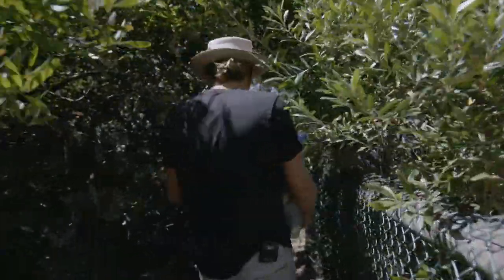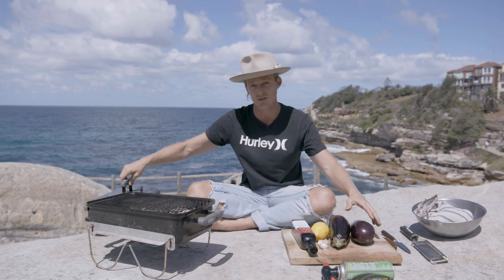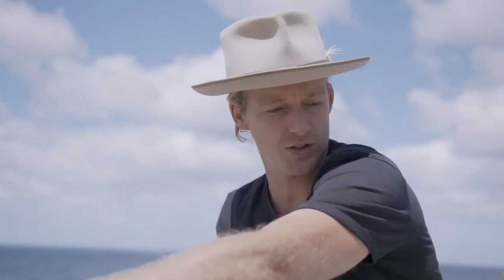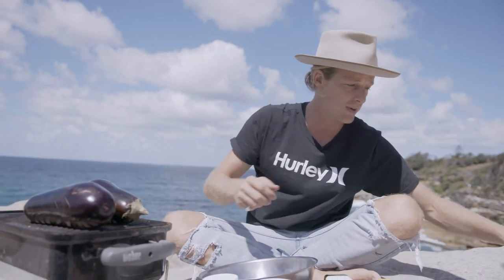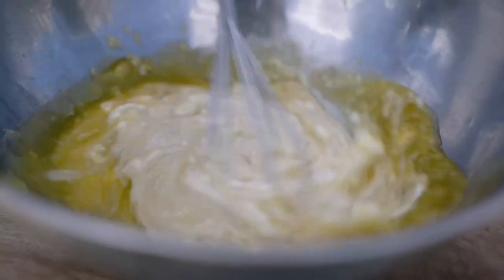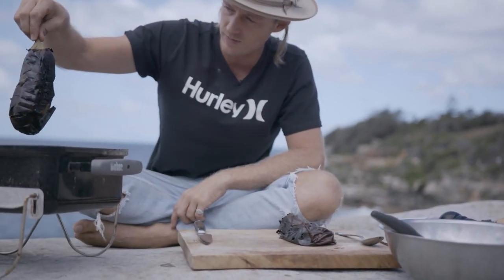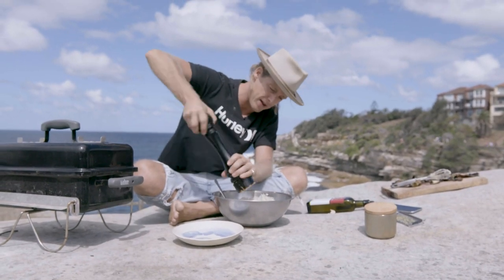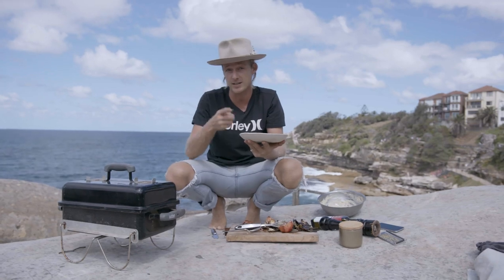How To Make QUICK Baba Ganoush Recipe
How To Make Worlds Best Baba Ganoush Recipe!

Baba Ganoush is one of our all time favourite dips and the secret is in how you cook your eggplant.

This smokey eggplant dip is filled with flavour and attitude and is perfect served with Guy’s socca bread and some chilled in season veggies for dipping.

Serves: 8-10

2 large (500g each) eggplants
2 garlic cloves, crushed
3 tablespoons tahini
1 lemon juice, rind
1/4 cup Greek Style Yoghurt
2 tablespoons Red Island EVO
1/2 teaspoon sweet paprika
Olive oil, to serve
Sweet paprika, to serve
Soca bread, to serve
Olives, to serve

Using a knife or skewer Pierce each eggplant 4 or 5 times, on a bbq on a medium-high heat, Cook, turning occasionally, for 10 to 12 minutes or until charred and softened. Cool for 15 minutes.

Remove and discard skin. Roughly chop flesh. Place in a strainer or colander set over a bowl. Stand for 10 minutes to drain. Process eggplant, garlic, tahini, lemon juice, yoghurt, oil and paprika until smooth. Season with salt and pepper.

Spoon into a bowl. Drizzle with oil. Sprinkle with paprika. Serve with bread and olives